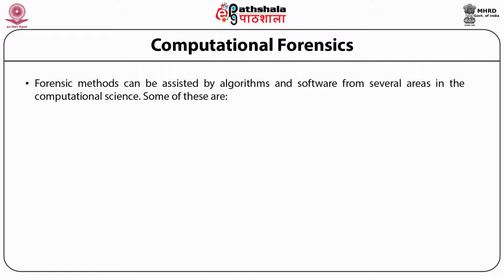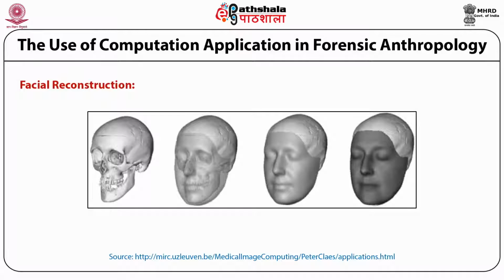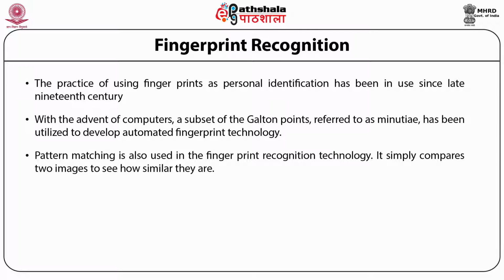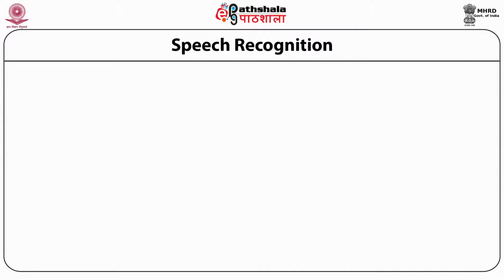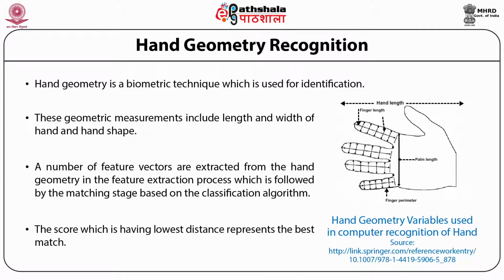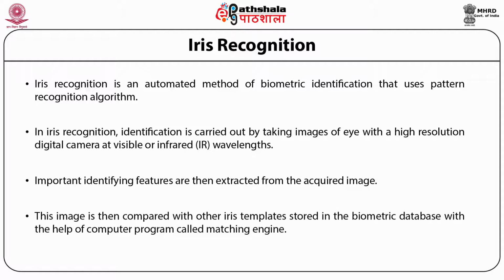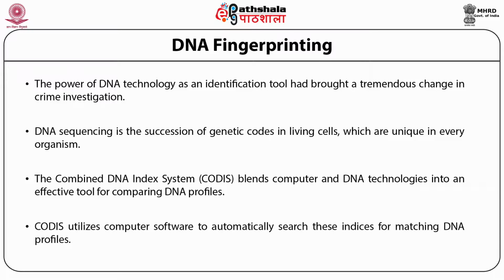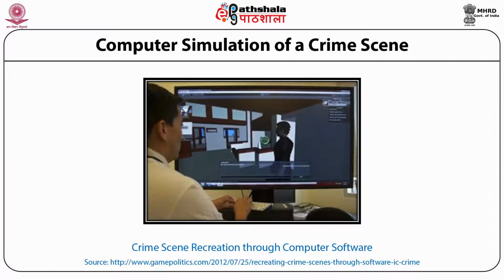antho P07 M35